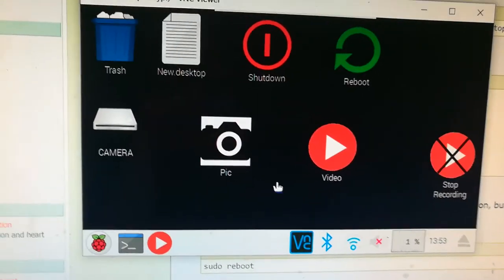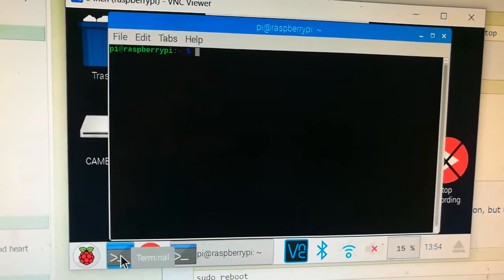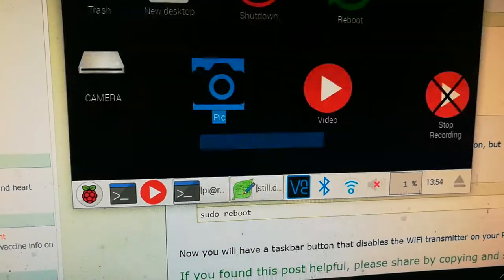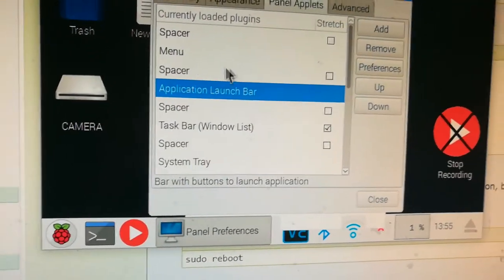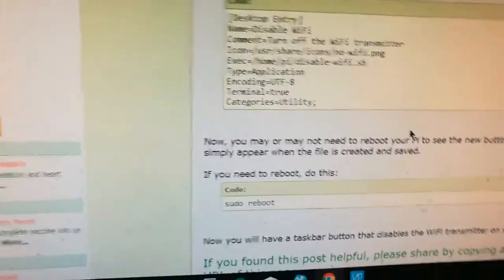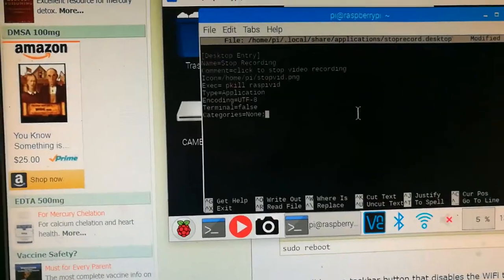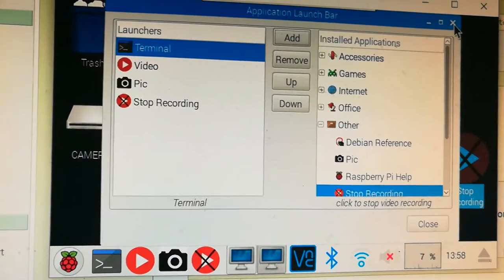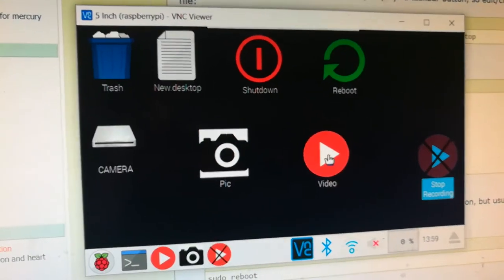Creating Taskbar Buttons on Raspbian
Welcome to another terrible video I made about experimenting with the V2 Pi Camera, and trying to sort of turn it into a touch screen digital camera.

One of the problems with the touch screen though, is while sometimes pushing on the shortcut icons (to take a pic or video) that run my scripts, I would accidentally move them. So I thought, if I could get them moved to the taskbar, that may solve the problem. Icons don't move on there.

The way to make an item on the taskbar, is to create a desktop entry in the applications folder. To do that, 1st open a text editor in the terminal

Example: sudo nano /usr/share/applications/nameofyourbutton.desktop. Then add what you want that button to do.

[Desktop Entry]
Name=My Name
Comment=My application which does this
Icon=icon/path/icon.png
Exec=script
Type=Application
Encoding=UTF-8
Terminal=false
Categories=None;

ctrl x and y to save

Then to add it to the taskbar, right click on the taskbar. Choose add and remove panel items. Click on Application Launch Bar and then preferences in the menu to the right. Under installed applications in the right panel, your desktop entry should be listed under "other". Click on it and then click the add button. When done, click closed. And, there you go!

If you would like to follow along with all this experimenting with the camera , I created a playlist @